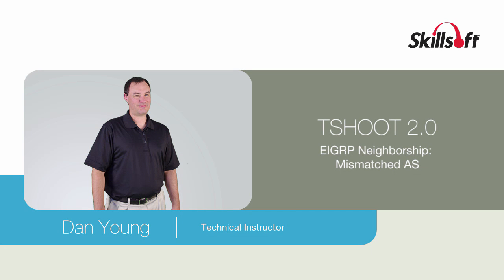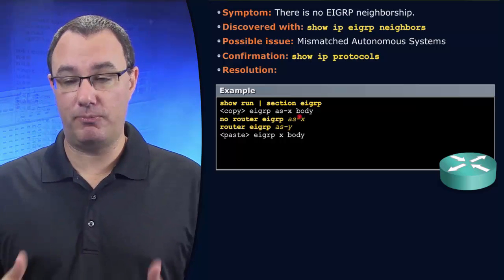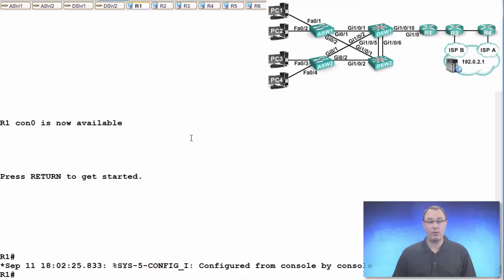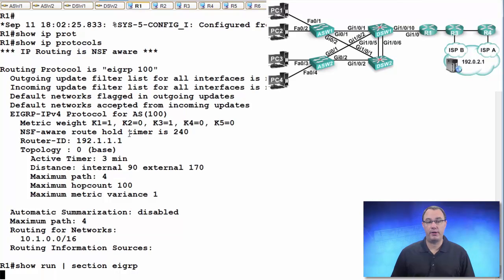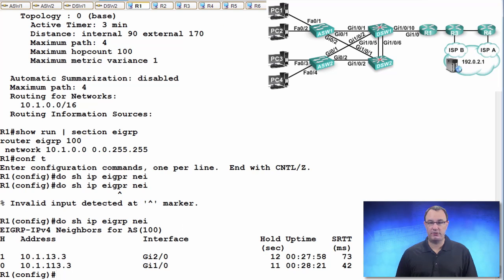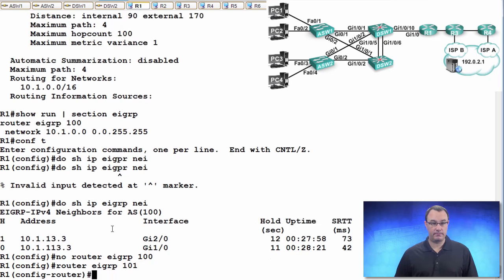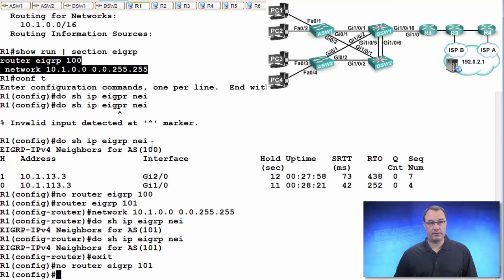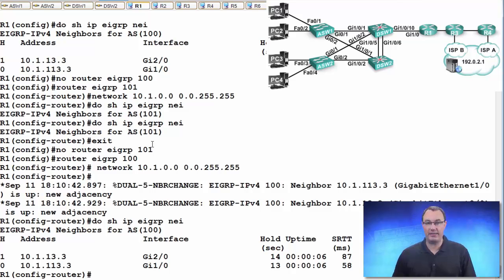TSHOOT 2.0 - EIGRP Neighborship: Mismatched AS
This video is a sample from Skillsoft's video course catalog. The TSHOOT 2.0 certification covers how to troubleshoot issues with EIGRP neighborship, including mismatched autonomous system (AS) number. The AS number is one of the most significant values that must match between two EIGRP devices, and is communicated in the hello protocol. In this video, Dan Young demonstrates how to identify and resolve issues with mismatched AS numbers.

Dan Young has served as a Cisco Certified Systems Instructor (CCSI) in Cisco Systems training since 2001. He achieved his Cisco Certified Internet Expert (CCIE #11322) certification in Routing and Switching in the year 2003. Having taught over 400 Cisco ILT classes, primary in the area of CCNA and CCNP, Dan honed his delivery of complex Cisco topics. Now a CCIE Emeritus, Dan manages a team of Cisco, Microsoft, VMware and PMI instructors. He still maintains his passion for the instruction of IT topics, his favorite of which are Cisco routing and switching.